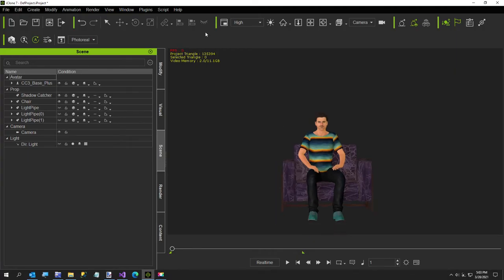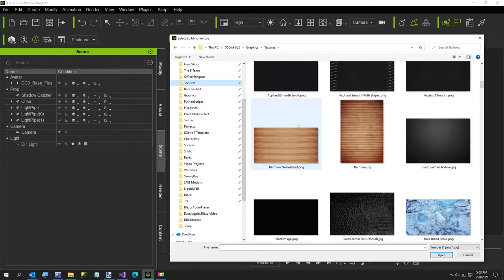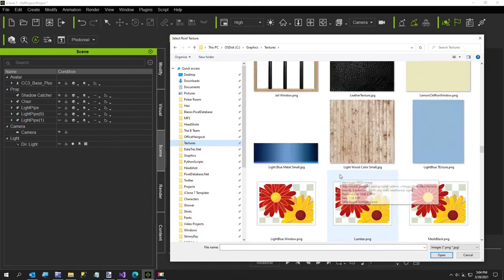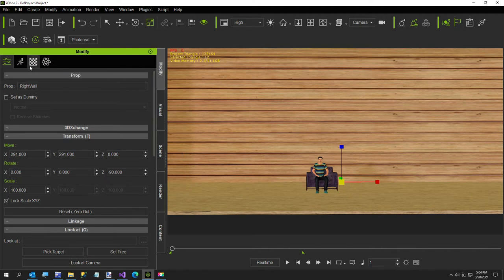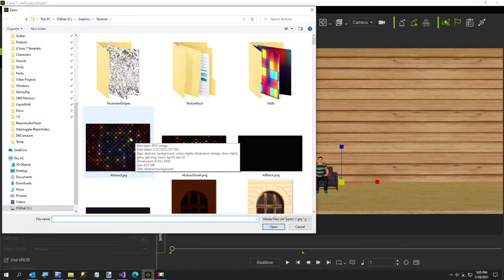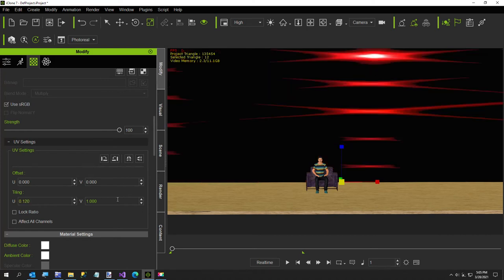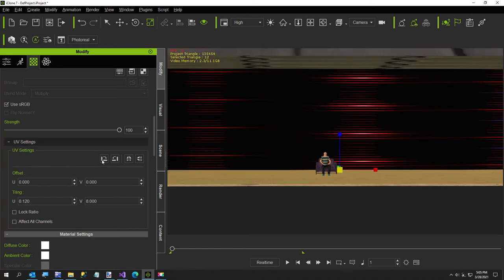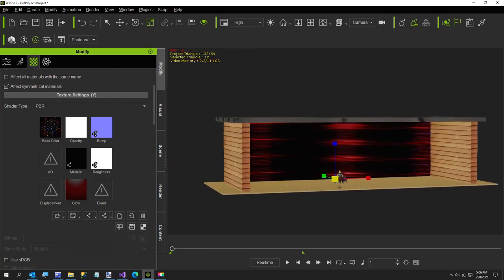Bonus Building Creator 2 Python Script for IClone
This python script comes with my Building Creator.py located in the Reallusion Marketplace here:

This version doesn't have any windows, so it gives you a second type of building. I use this mainly as a quick room creator.

The first 12 seconds is my first test using the new Acculips that came with IClone 7.9. IClone and Character Creator keep getting better.

I hope I still have a job when I Clone 8 comes out.